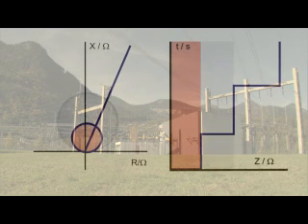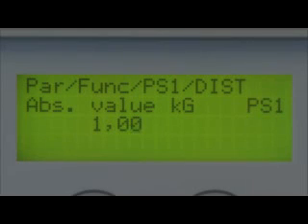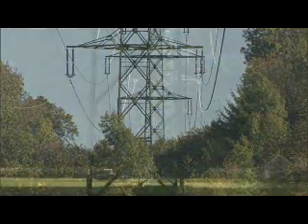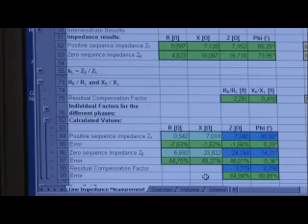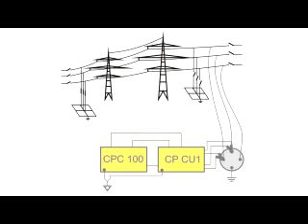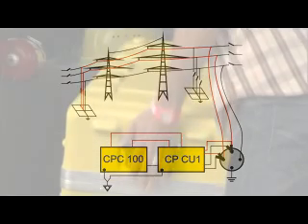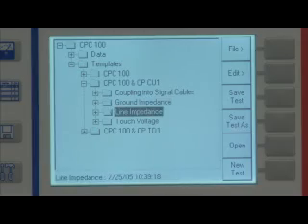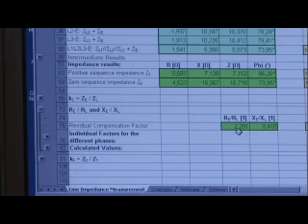Accurately measure the k-factor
Distance relays identify the zone in which the fault occurs by measuring the impedance of the fault loop. Since the impedance of the ground differs from the impedance of the conductors, the relay must apply a correction factor to determine the distance of a ground fault from the relay. The necessary measurements to accurately determine the correct residual compensation factor (k-factor) are shown.